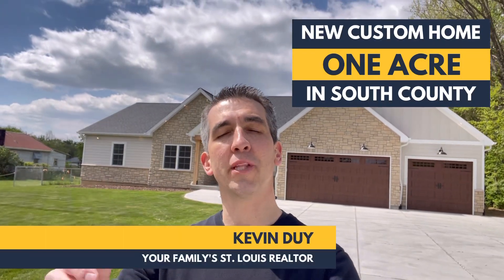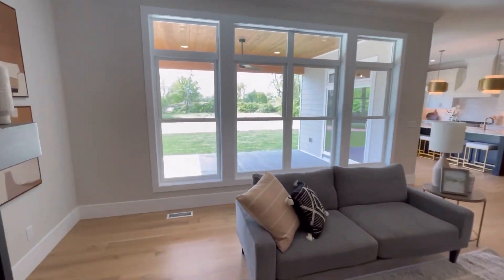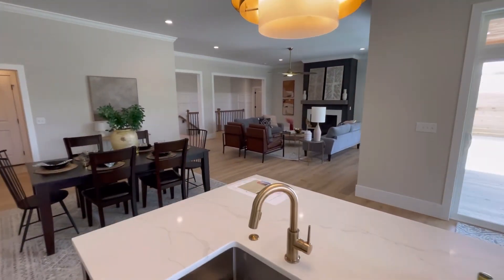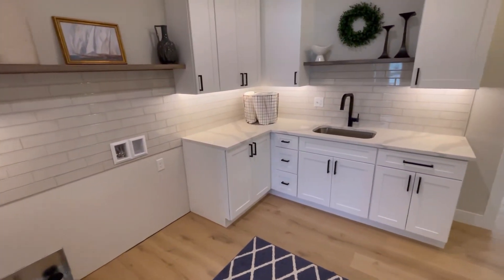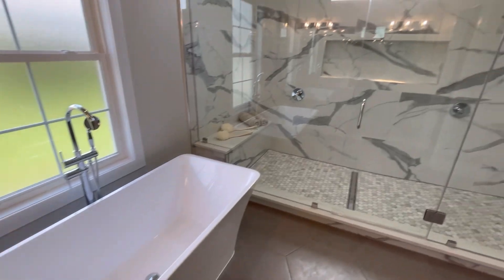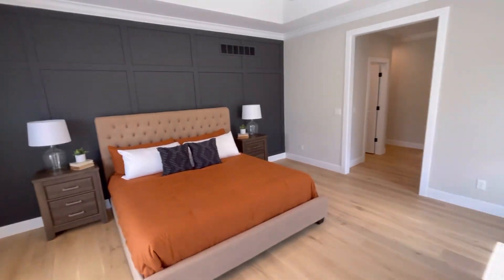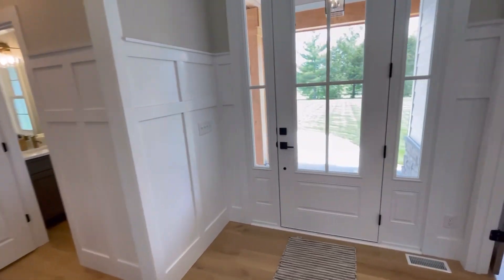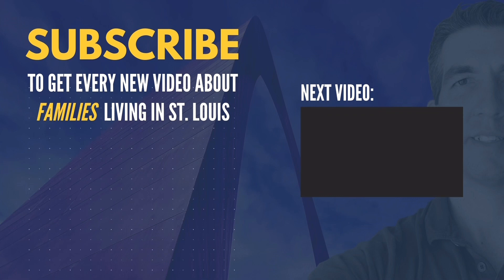[Home Tour] Custom Built Home On One Acre In St. Louis South County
Home Tour video of a custom built home for sale in St. Louis - South County. Welcome to a custom built home on a rare 1-acre, level lot in the heart of South St. Louis County. Level lots like this on one acre are a rare find in South County St. Louis.

Bed: 4
Bath: 3
SqFt: 2,718
Lot Size: One Acre

This house was originally listed at $975,000, then it was reduced to $925,000...
AND it just had another significant price reduction! (Revealed at the end of the video 😉)

My name is Kevin Duy. I’m a real estate agent and I work with families from all over the country that are relocating to St. Louis and I ABSOLUTELY LOVE IT!

Kevin Duy  - St. Louis Realtor
eXp Realty

I'm a husband & father of 4 active kiddos. I specialize in helping families find the best neighborhood & house to call home here in St. Louis. Moving your family to a brand new city is stressful, but when you find a great neighborhood that's the perfect spot for your kids to grow up, the stress is replaced by excitement!

eXp Realty

Listed by: Brendan Dierkes w/ RE/MAX Results